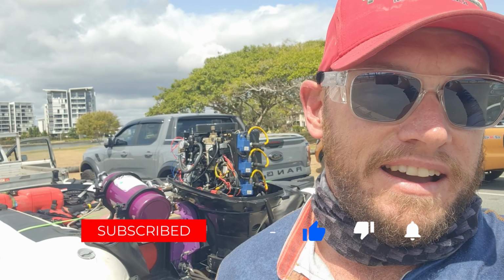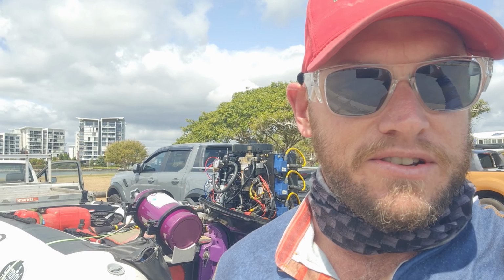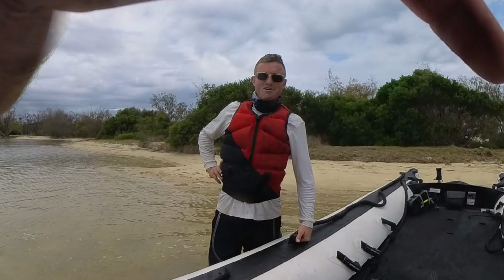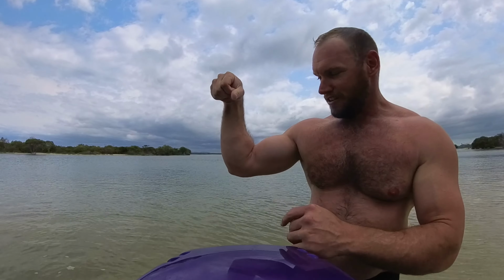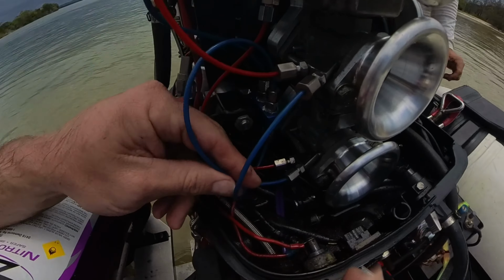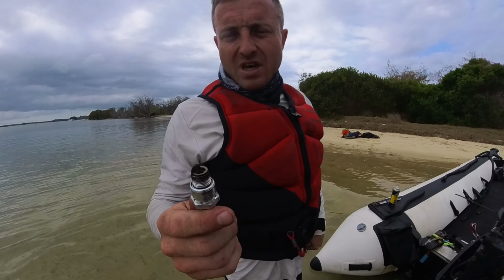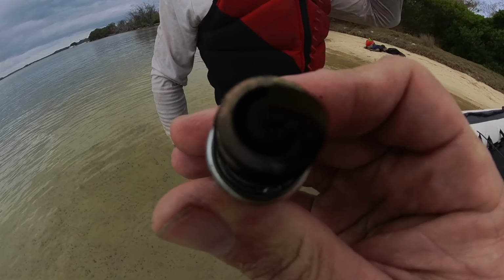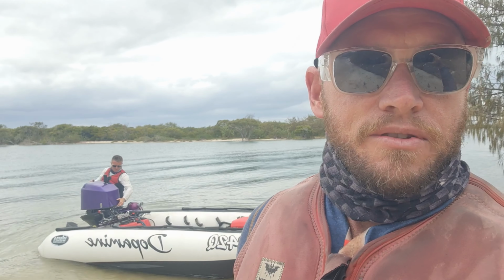MERCURY 50HP + INFLATABLE BOAT + NITROUS = PARTY TIME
Watch New Videos every second Sunday.

This week we hang out with my good mate Junior as we tackle his Mercury 50HP Inflatable Thundercat Boat that he's hooked up with Nitrous! A recipe for a good time!

Support the Boatz n the Hood Channel by purchasing a shirt!

Boat Builds, Performance Racing Boats, Social Events, Tips & Tricks, Vlogging Adventures + MORE!